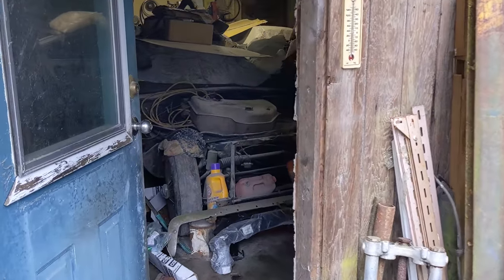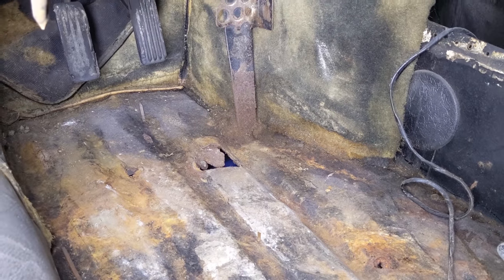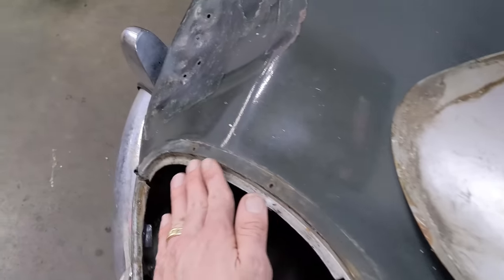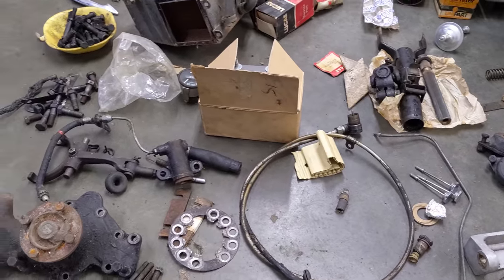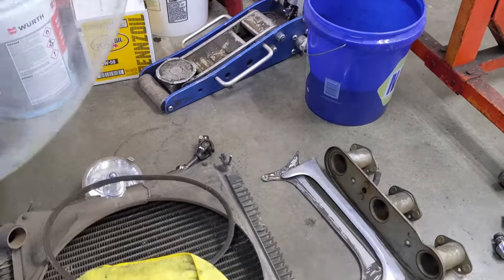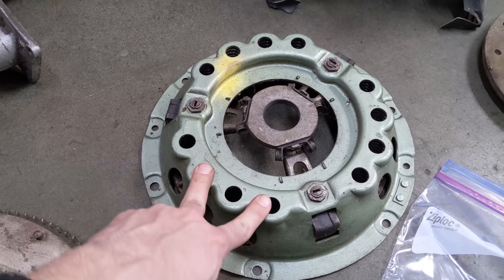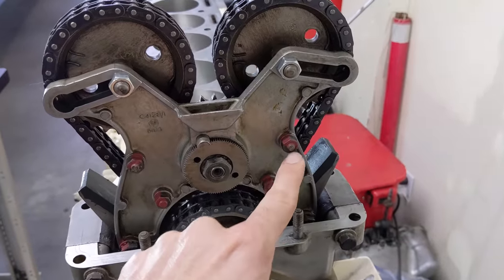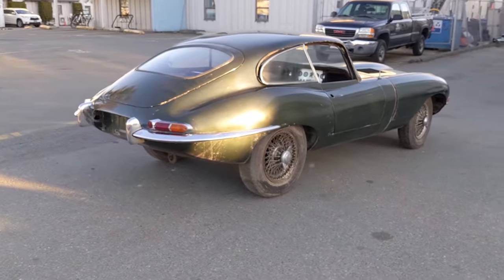Flatfloor E-Type Barn Find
Owen Automotive is excited to share the discovery and purchase of 1962 Jaguar E-Type FHC chassis 885307 from a barn in Surrey BC, CANADA. It has not been seen since long-term storage starting in 1976.

This is an important discovery for early E-Type Coupes as this is the the 307th LHD Coupe of only 500 with the early design features such as welded-in hood louvres and a flat floor.

Furthermore this car is fully matching numbers with its original and rebuilt engine, cylinder head and all the date-coded components including the starter, generator, distributor, hydraulic master cylinders, washer motor and wiper motor.

This car was purchased in 1968 from Montreal and subsequently spent its life on the west coast of BC with Guy W. Newman of Newtronics Industries Ltd. audio and video systems. At his time it was fitted with an Eight-Track stereo and likely seen at Honey Bear’s Disco on 571 Seymour St in Vancouver BC.

We have purchased it in a state of disassembly and engine rebuild which began in 1976. That leaves us with the task of continuing the work to reunite engine R2938 with car. At one point the owner stored his engine in the master bedroom which might explain the white paint and chromed hardware.

0:00 Intro
2:57 Exterior Survey
7:00 Interior Survey
11:36 Hood Mounts
16:22 Engine Bay Survey
20:00 Parts
46:46 Engine/Cyl Head